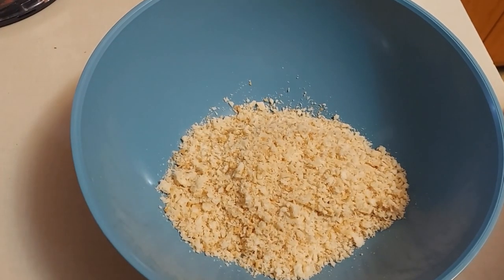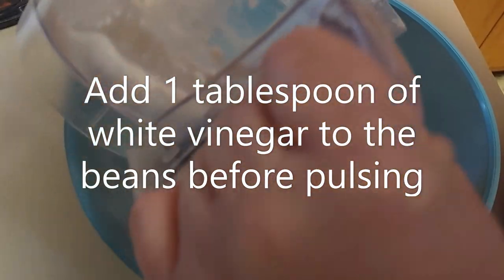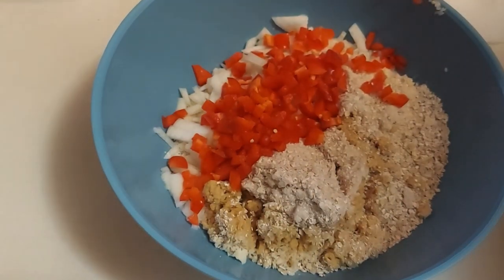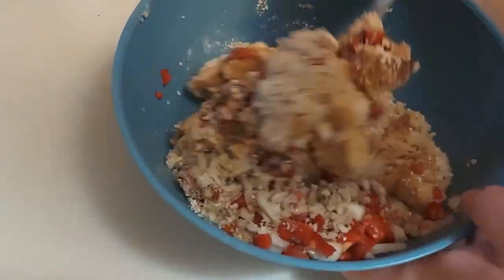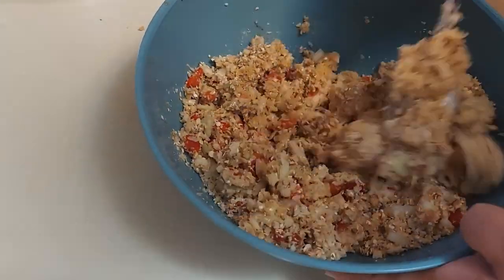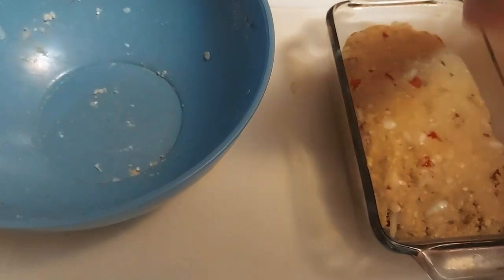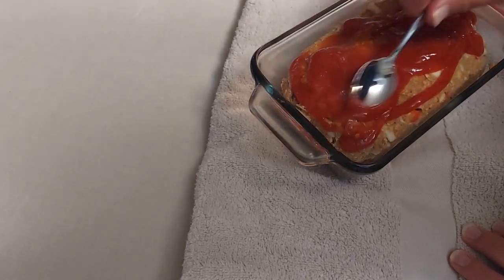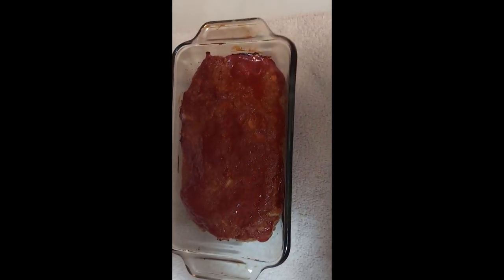Grandmother's meatloaf vegan and Budget Friendly!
My Grandmother was a wonderful soul. She was an "Old Southern Woman" and lived by one simple rule; it's either right, or it is wrong. She began teaching me to cook at a young age. The first thing we made together was brownies. They were beautiful, but tasted AWFUL! I forgot to add the sugar so they tasted like unsweetened chocolate and salt!
This recipe is one of those that take me back to her kitchen. She was so patient, but made sure that every step was done "the right way" or we would waste the food and time making it. She did not like to see food going to waste, and I just wanted to please her so much because what she thought mattered to me. I love and miss her so. She passed away in 1983 at the age of 74.  I am so glad I had her as a role model for 13 years!
The version here is vegan. I used a 14 oz can of chick peas, a 14 oz can of cannelloni beans, some white vinegar as a binder, about a cup of bread crumbs, 1 cup of oats processed in a food processor for about 4 pulses,a medium onion, a medium red pepper, a tsp of garlic powder, a tsp of seasoned salt, some vegan Worcestershire sauce,  about a tbsp of soy sauce, salt and pepper. Mix it together in a bowl until it is all moistened and combined well. I then place it in a baking dish, (greased) and put it in a 350 degree oven for about 25 minutes. I then take it out and cover it with ketchup and a few drops of tobasco sauce.  It goes back into the oven for another half hour and it comes out tasting like perfection.  It's  one of those that's great when you make it but better the next day. Easy to serve leftovers by reheating in a microwave. This is a great recipe for the freezer as well. Slice and place in freezer bags for individual servings or place the entire loaf into a freezer safe container or plastic bag. Remove as much air as possible and freeze for up to 6 months. Please try this recipe and share a little joy with those you love and care about. Thank you for taking time to watch today. I welcome your comments. Please feel free to suggest a recipe you would like to see here. I will do my best to oblige.  Be good to yourself and each other!